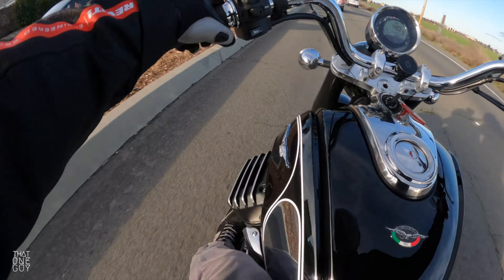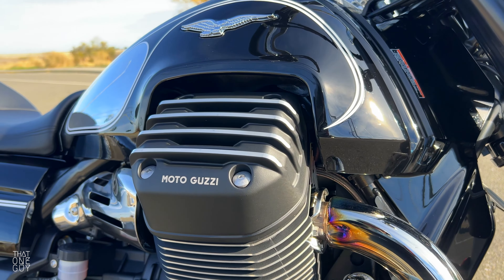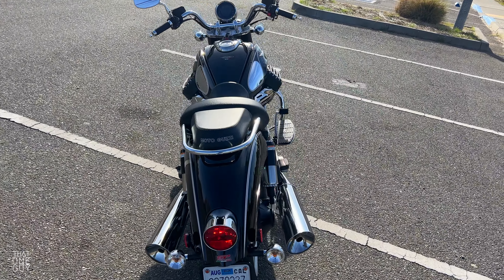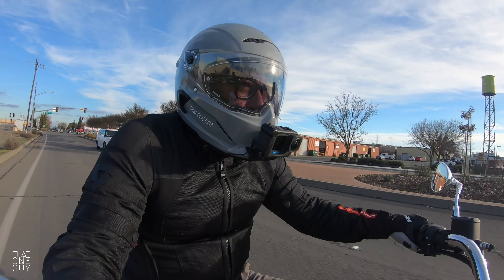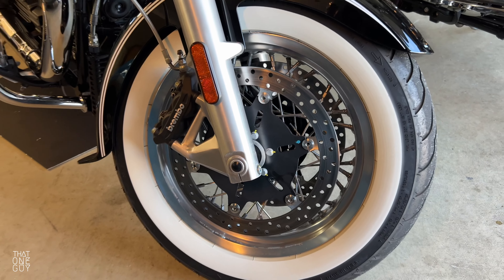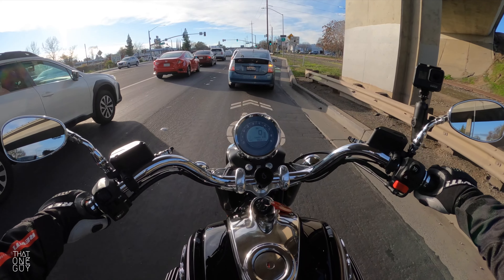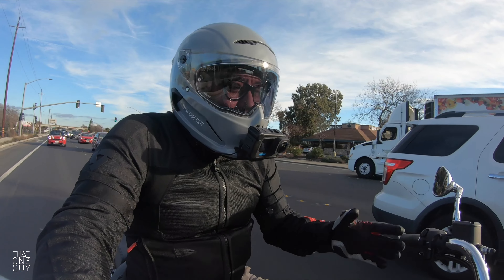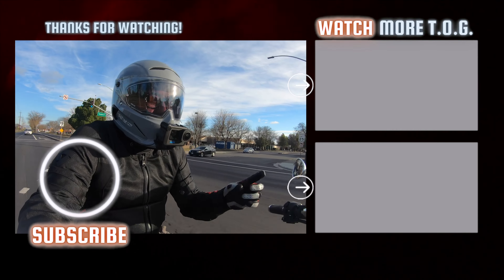LOVE IT or HATE IT? | Early impressions of owning the Moto Guzzi Eldorado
I've owned my 2016 Moto Guzzi Eldorado for a couple months now and have some thoughts to share on ownership, riding the bike and what I like about it.

GoPro Hero 10 Black
GoPro Hero 7 Black
GoPro Media Mod
GoPro Max Lens Mod
Micro SD Card / 64GB
Micro SD Card / 128GB

Kolasels Pipe Clamp Mount
TOZ Arm Mount Set